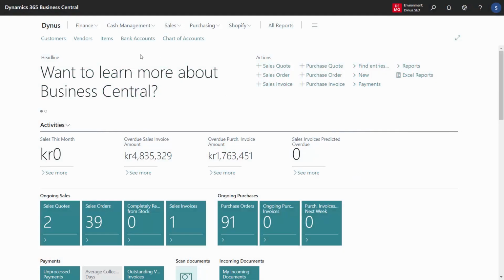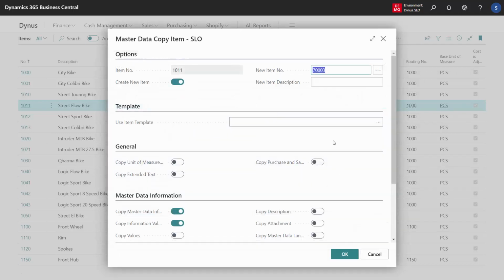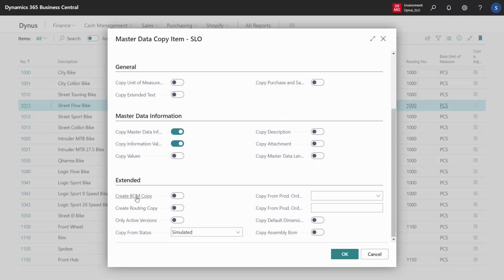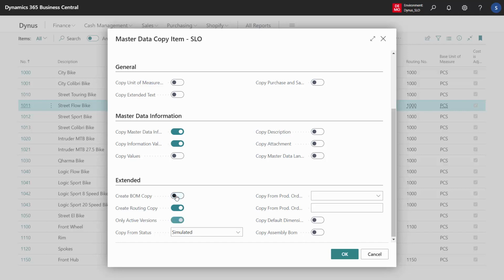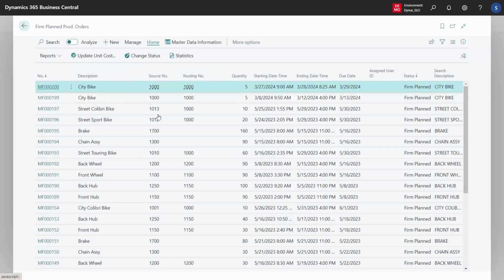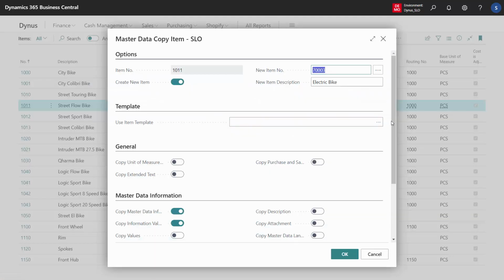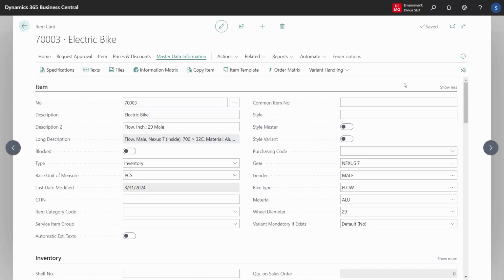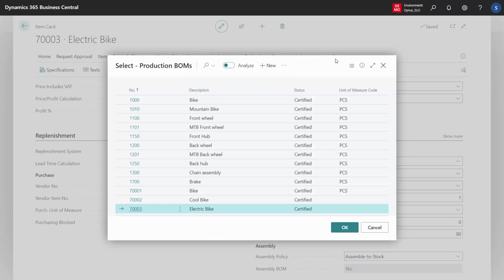ENG24032847 Copying Items using Master Data Information